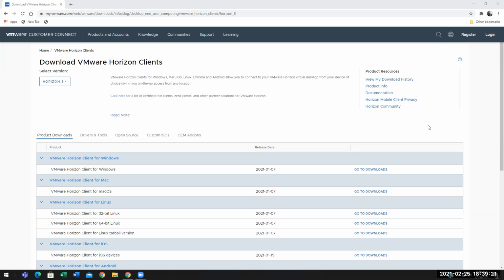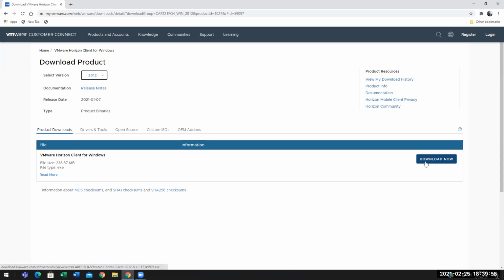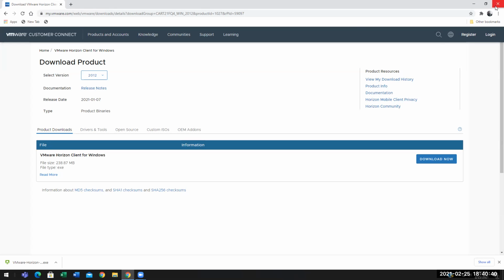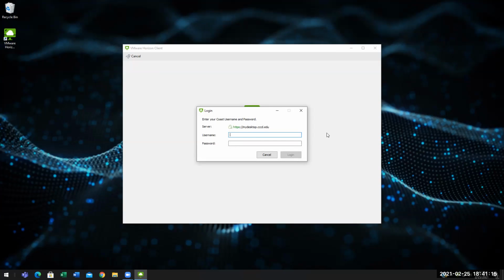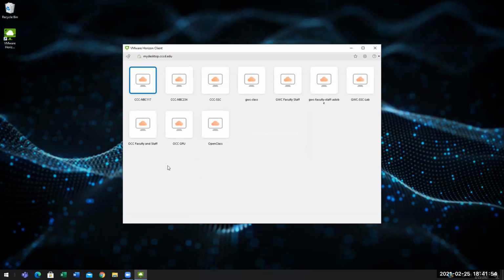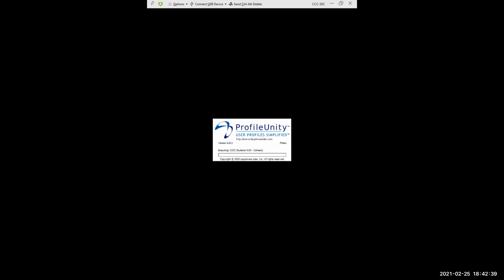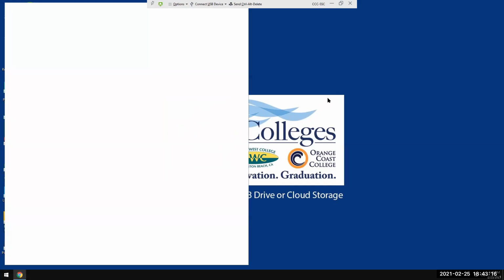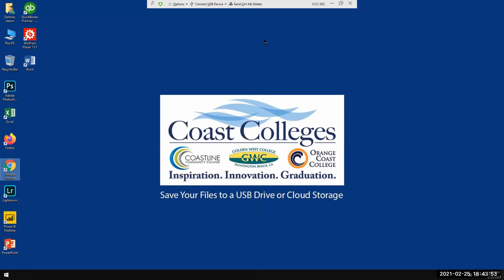Coastline VDI Instructions for Windows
This video provides step-by-step instructions to access your Coast District  Virtual Desktop Infrastructure (VDI)/ Virtual Machine (VM). It also shares how to access Coastline's Atlas tools for Windows.